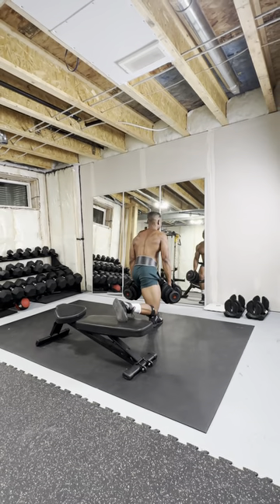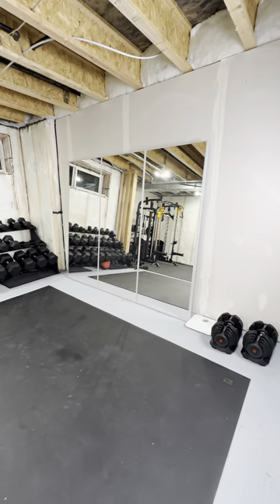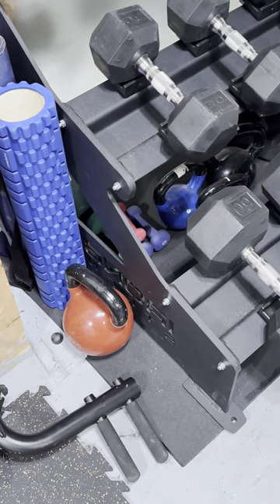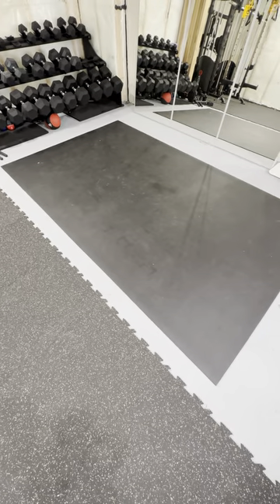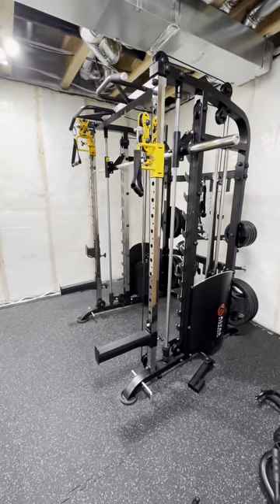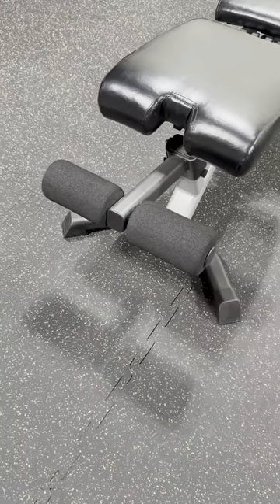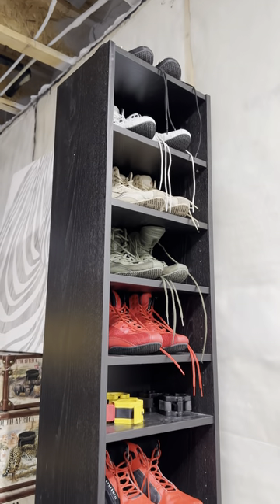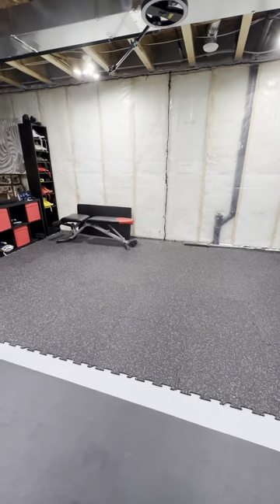My Basement Home Gym Setup!